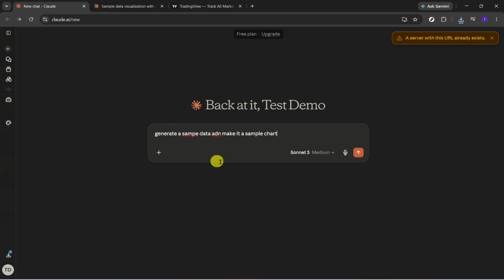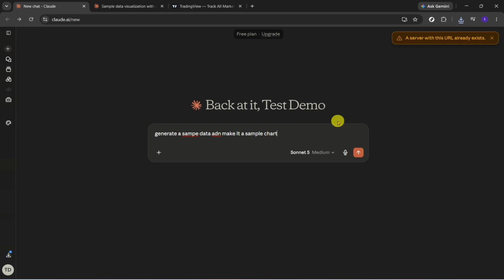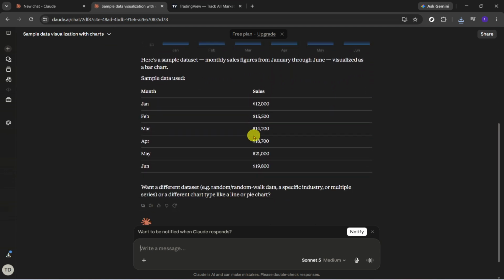How To Turn Data Into Charts And Visualizations Using Claude (2026) (Beginners Guide)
Learn how to turn data into charts and visualizations using Claude with this easy step-by-step tutorial. This guide shows you how to create charts, visualize data, and use Claude AI for better data presentation. Perfect for beginners using Claude AI in 2026.